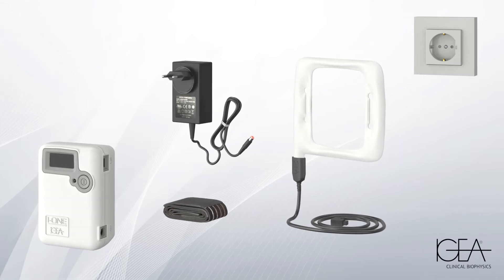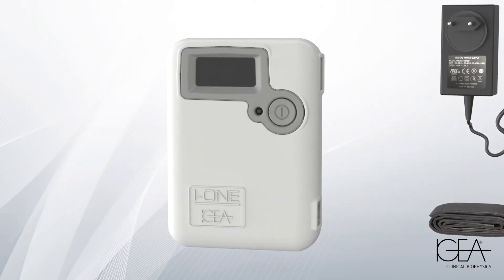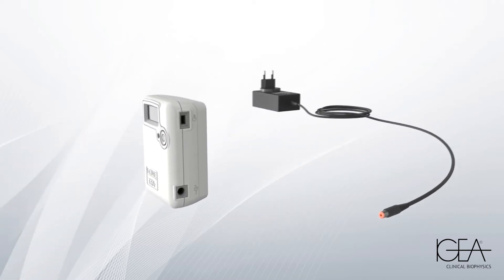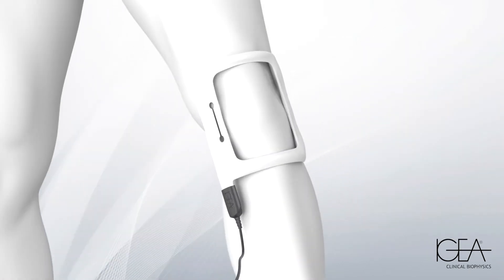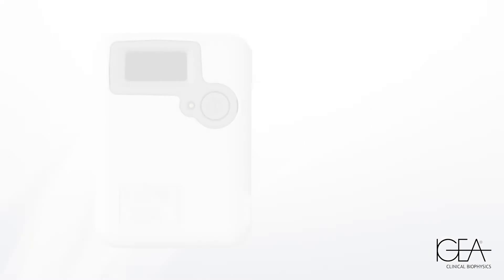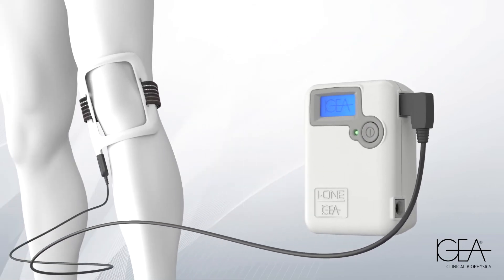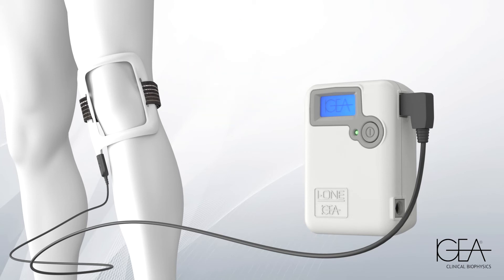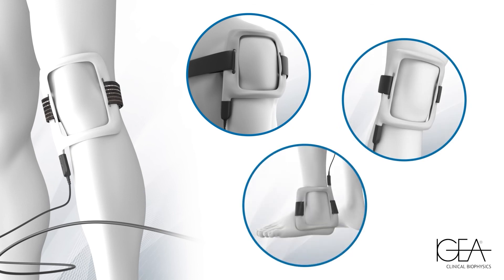IGEA I-ONE® TPC Therapy - User instructions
The I-ONE® TPC therapy is a portable medical device that uses low-intensity pulsed electromagnetic field technology specifically and effectively for the post-surgical treatment of joints.
The therapy increases the success rate of surgery, rapidly resolves inflammation and accelerates recovery to return to daily activities in a short time.

The recommended duration of treatment with I-ONE® TPC is at least 4 hours per day for a period of 60 days. The therapy can be divided into two sessions of two hours each and can also be done during the night. The therapy may be repeated cyclically.

The activity was financed by the Chambers of Commerce of Emilia Romagna and the Emilia Romagna Region.